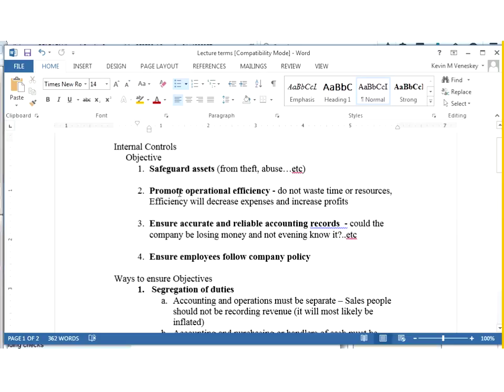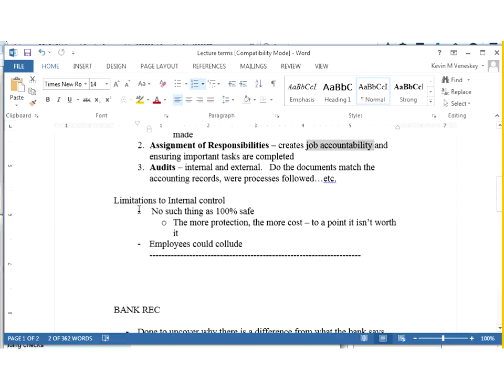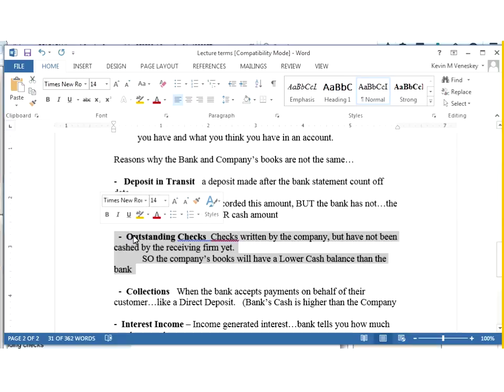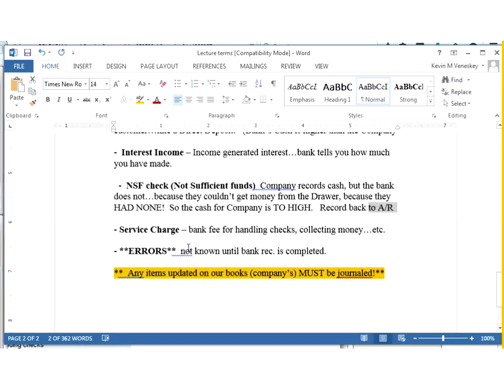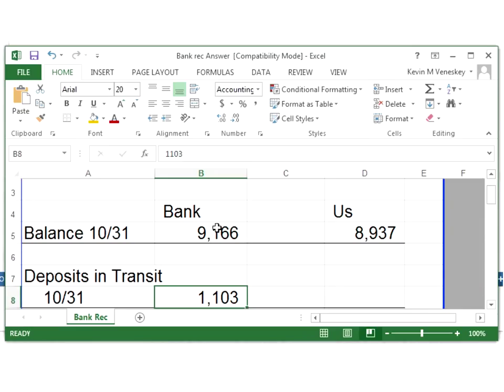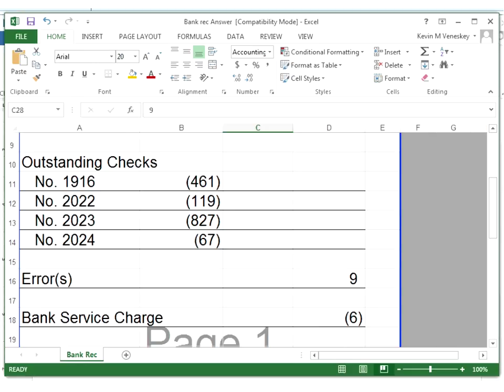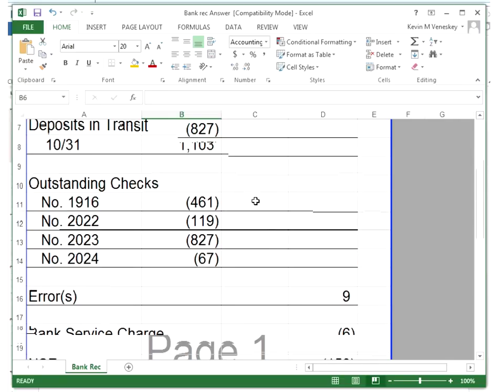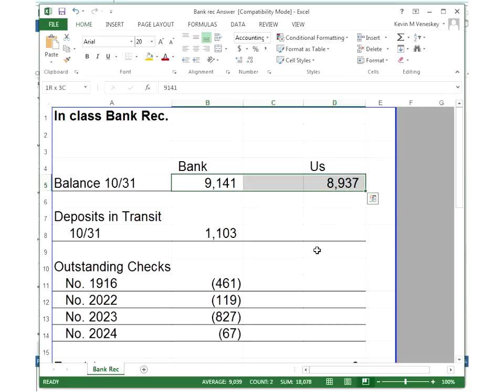Finanacial Accounting - Chapter 4 - Financial Statements